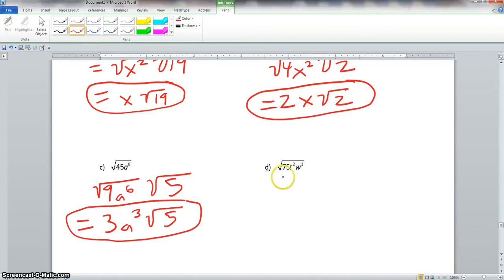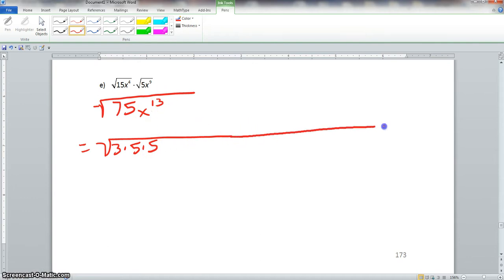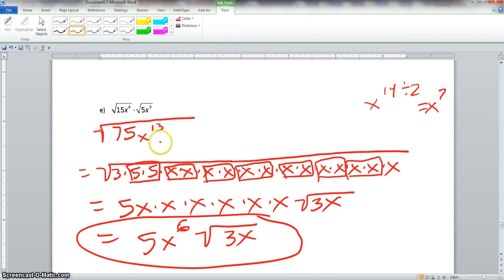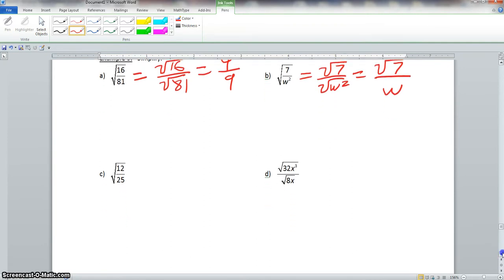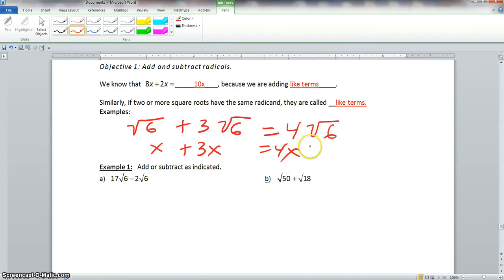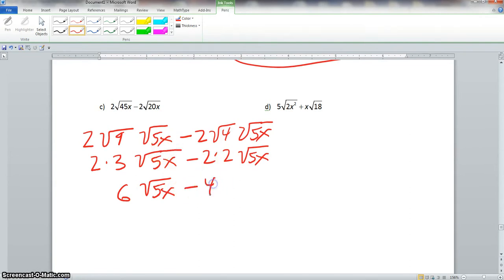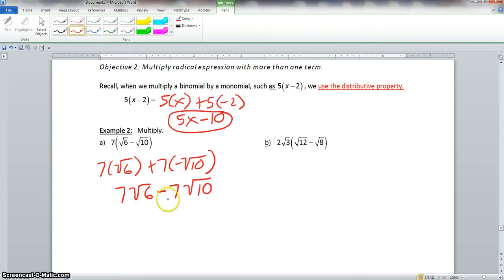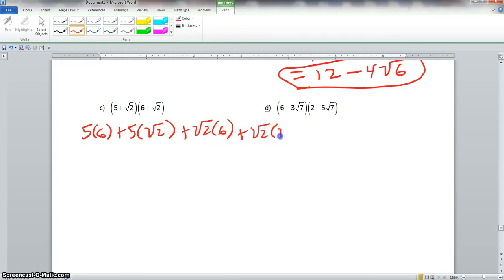MAT 031 Sections 8 2 8 5 Video 2